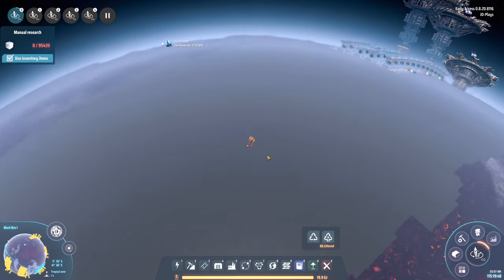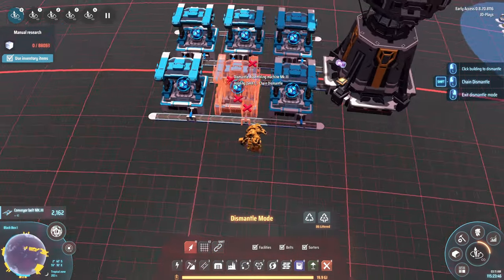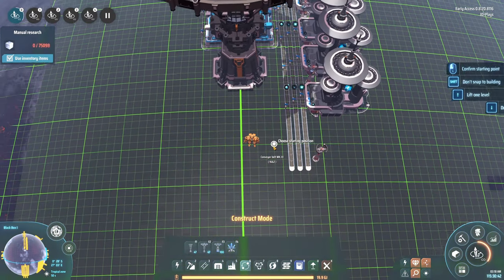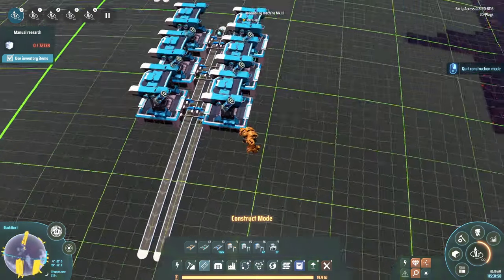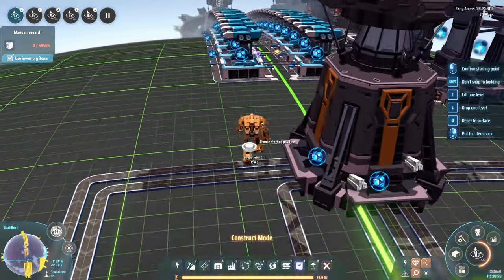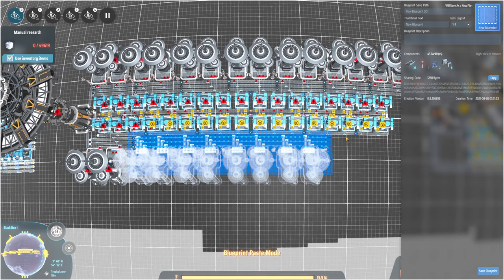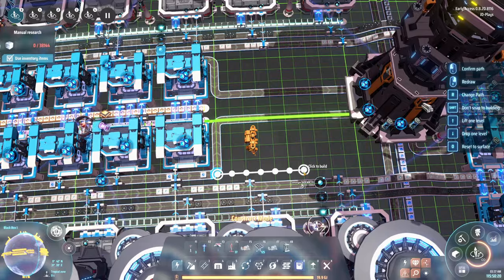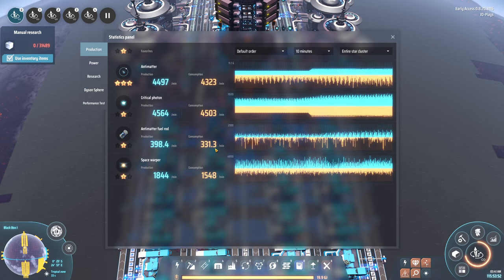Antimatter Fuel Rods Blueprint 🌌 EP69 🪐 Dyson Sphere Program Lets Play Walkthrough Guide Tutorial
JD Socials where you can find more JD